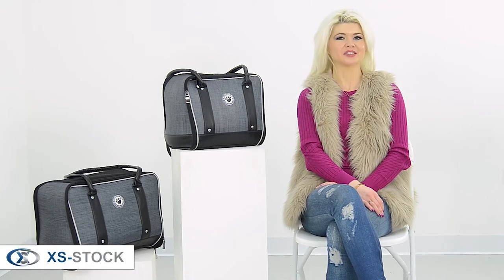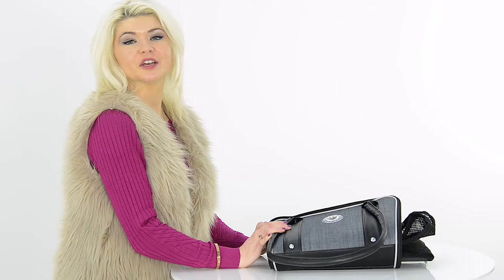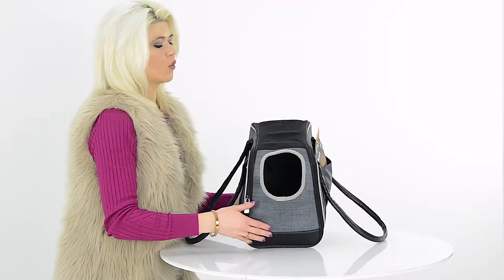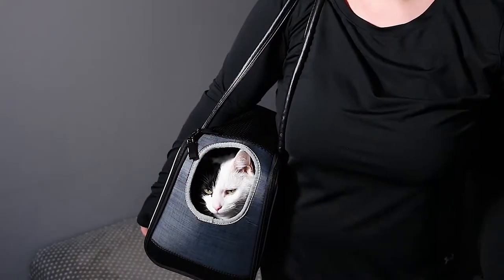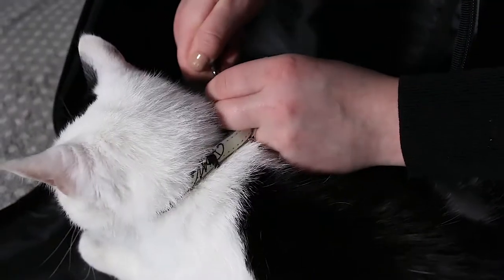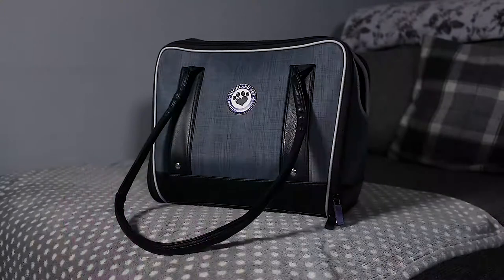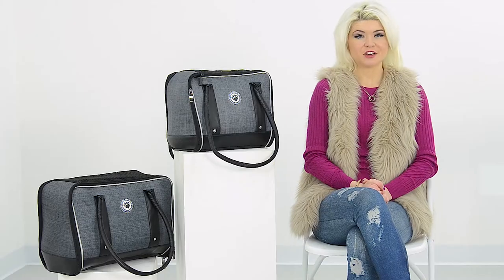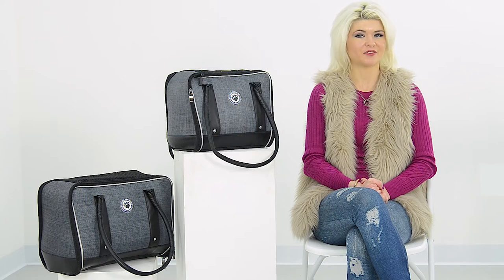Pet Carrier Travel Shoulder Bag | Perfect for Cats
The Pet Carrier Shoulder Bag is ventilated, lightweight and durable and is the simplest way to take your pet with you everywhere you go! The bag comes folded flat for easy storage and assembly is super quick and easy, simply use the zips to secure the bag into position. The carrier features a well ventilated mesh panel at the top for air flow, and a large pocket at the side for storing treats and travel documents. It has long length handles which makes it the perfect choice for carrying on your shoulder and there's an opening for your pet to look out.

On the inside, there's a removable comfort mat that can be hand washed to keep fresh, and a pet tether feature that ensures your pet is secure inside the bag, simply clip onto your pets collar. The bag is made from a heavy duty, water resistant oxford material and offers durable performance for you and your furry friend.

It's available to buy in two sizes;
Small - 33cm x 21cm x 26cm with a maximum weight of 15kg.
Medium - 40.5cm x 21cm x 28cm with a maximum weight of 20kg.

It's perfect for running every day errands, nipping to the vet and short train journeys!